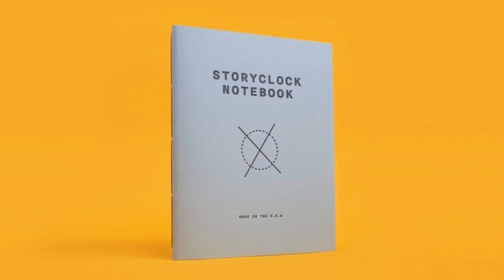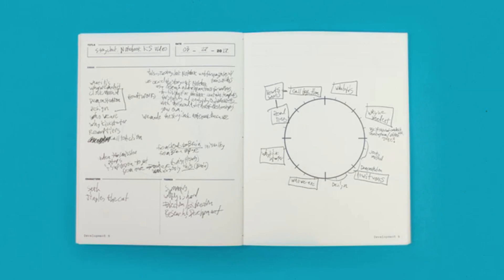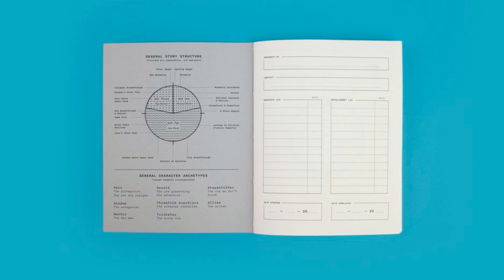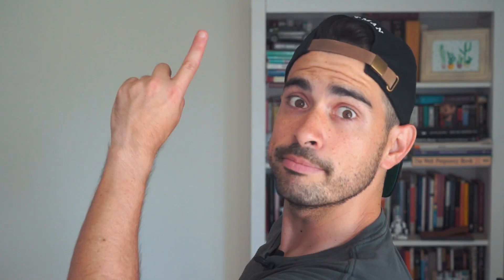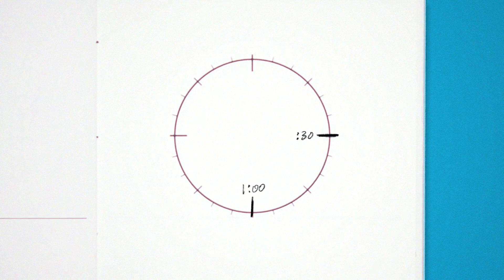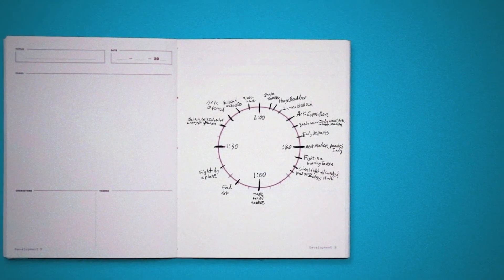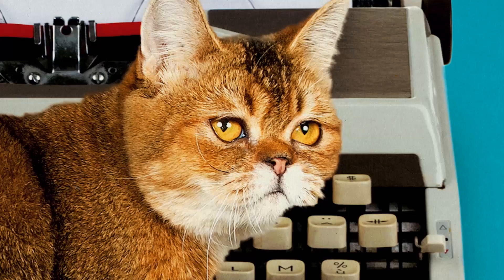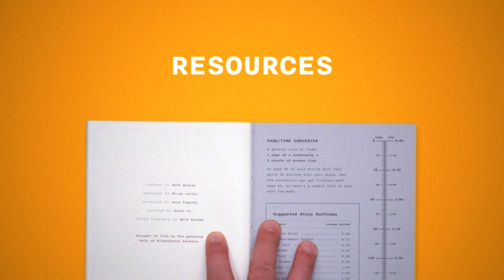Think Different - The BEST TOOL for brainstorming story ideas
The Storyclock Notebook utilizes the simple method of visualizing your story like a clock.  The first half is devoted to studying and analyzing existing stories, with the second half devoted to developing your own.  It also has sections where you dump your brain, and an empty clock to start laying out your ideas in a narrative structure, and start filling out your story.

There is a story behind every business, entrepreneur, or creative person!

We're here to collectively learn the power of storytelling to drive success, growth, and influence.  I've worked in media and marketing for almost 10 years now.  I love research and essays so I'm here to share all my experience and finds throughout my career working with brands like Sony, Universal, Directv, etc!

** Weekly Research and Experiments on New Media!

SOCIAL MEDIA